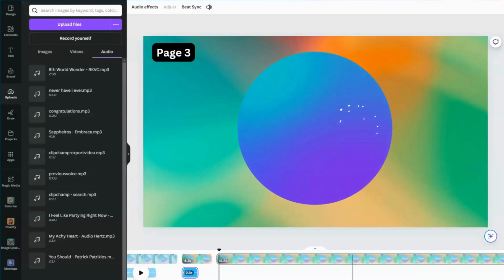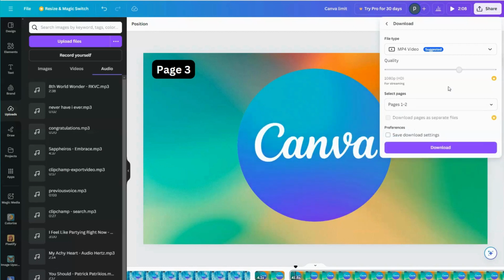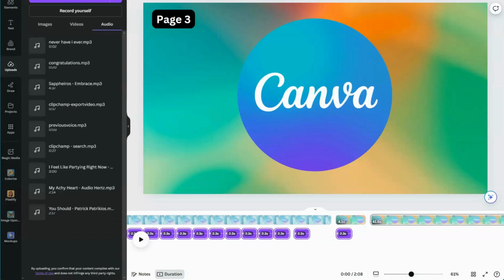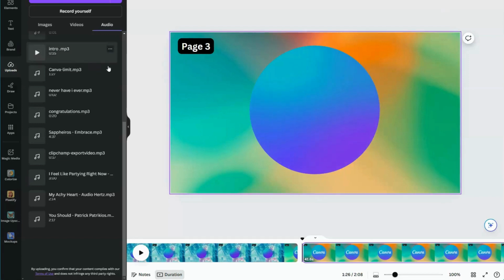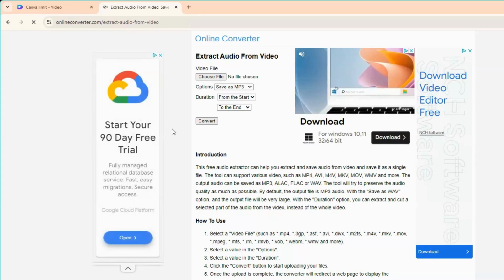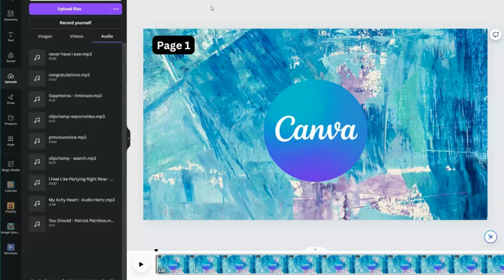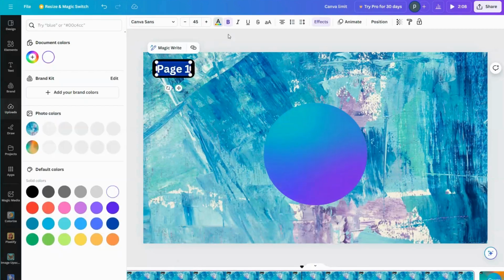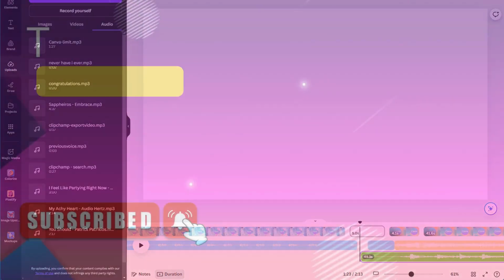Canva - Fix limit of 50 audio tracks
Canva has a limit of only allowing up to 50 audio tracks in a single project.
This video dives into a very simple solution to get around this limitation through a step by step screen share process.

Link to online tool used in the video to extract audio from a video file

If you’ve ever hit the limit of using a maximum of 50 audio tracks in your Canva project, this video is for you.

This restriction applies even if you’re on a paid subscription.

To solve this issue, the first step is to export a portion of your video by choosing a particular page so that all of the previous pages have 50 audio tracks.
Once downloaded to your computer you have two options in the Canva project:  either delete all the pages before the chosen cut along the audio tracks, or just remove the audio tracks.

If you strongly feel that the section of the video before the cut is complete and won’t require any further edits, simply delete everything before this page.

Then, upload the downloaded video back into Canva, add it to your timeline, and you’ll be able to use another 50 audio tracks.

However, I prefer the second option of just removing the audio tracks. So, first we will remove these 50 audio tracks. Now we need to extract audio from the video we downloaded earlier. Once you have the extracted audio - upload it again to your Canva project and now you are free to edit your video design and also enjoy addition of new 49 audio tracks.